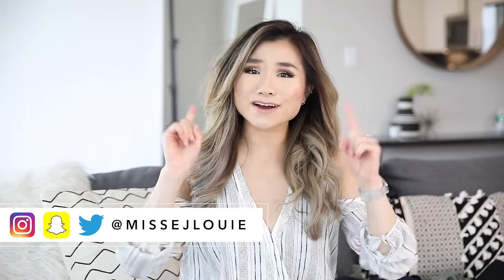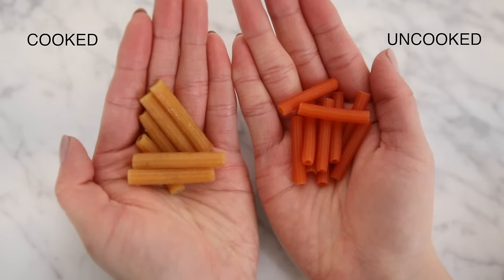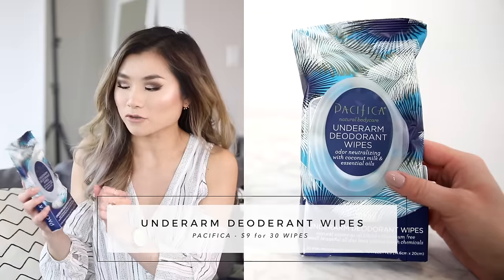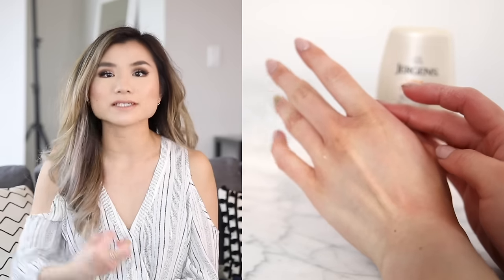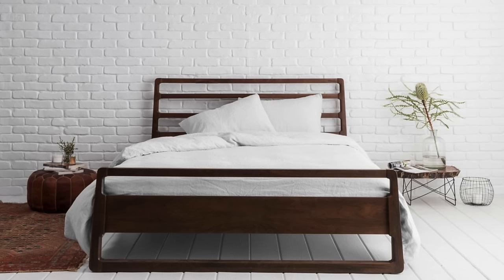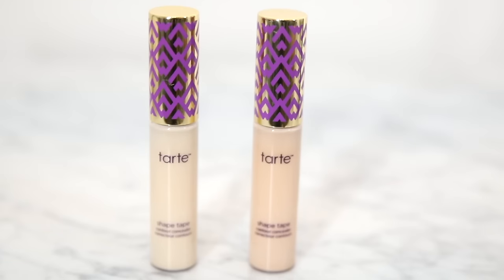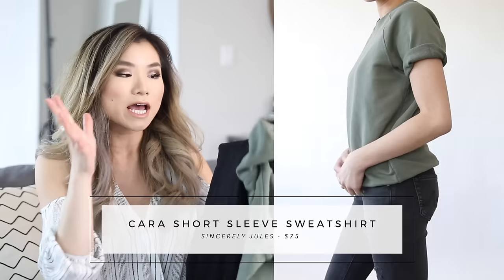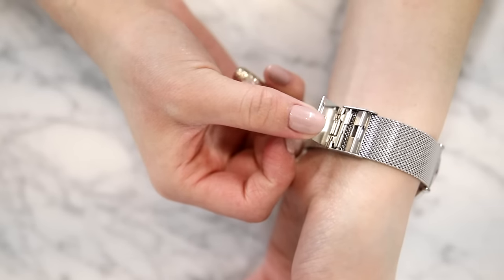FEBRUARY Monthly Favs | Things I've Been Loving Product Reviews | Miss Louie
⭐ ⭐ ⭐   CLICK ME OPEN FOR DETS on the FAVS!  ⭐ ⭐ ⭐

I'm 5'2" - 105 lbs. / Size XS or S or 32C in tops / Size 00 or 0 or 24
in jeans/pants

⭐⭐⭐  FAVORITES MENTIONED ⭐⭐⭐

#1 ⇨ Yes To Hand Soap in Coconut Lemongrass (got mine at Target for
[$4]) or on sale online at walgreens

#3 ⇨ Green Tea Chia Seed Pudding Recipe
from YouTuber JessBeautician:

Her exact recipe, but the products I used were different:

- 1/4 cup chia seeds: got this batch from Trader Joe's, but I also

Extra Berries, coconut flakes, chocolate bits: from Trader Joes

Jessica's Notes: Make this up the night before by first adding the
maple syrup into a bowl with the matcha powder. Mix that together
until smooth and then add in the chia seeds and almond milk, stir
together then leave that to set in the fridge overnight. In the
morning, remove it from the fridge, add toppings of choice.

#6 ⇨ PARACHUTE HOME Venice Sheet Sets in Linen and Percale Cotton

#8 ⇨ Tarte Shape Tape Concealer in Light Sand and Light Medium Honey [$24]

Periscope: MissEJLouie

purchased with my own personal funds and all opinions are my own.
support! :)